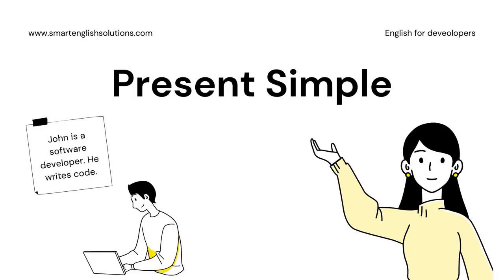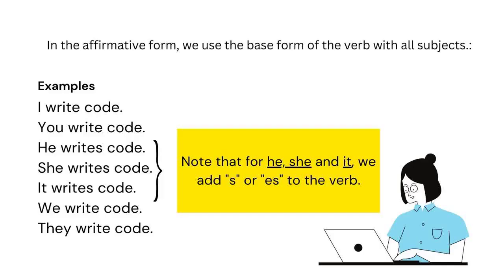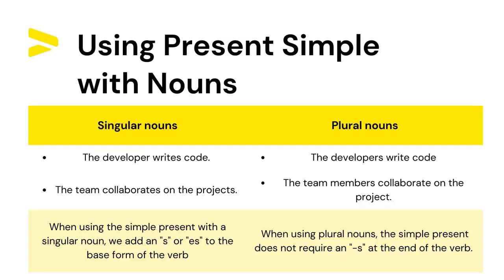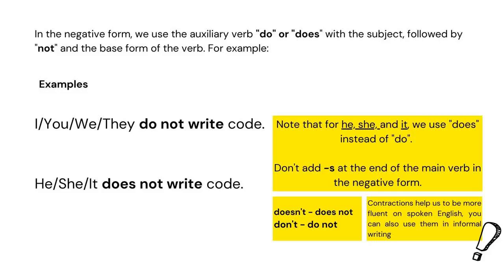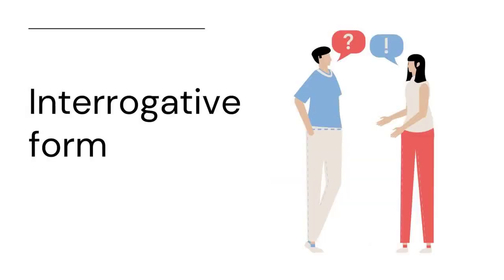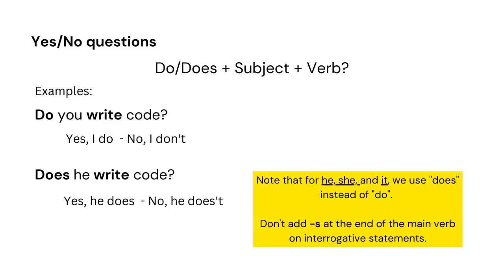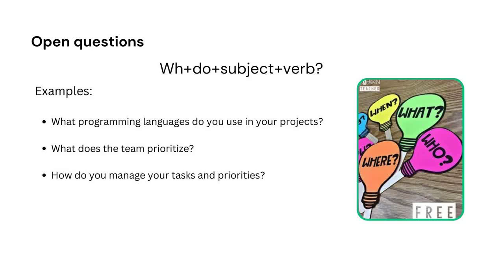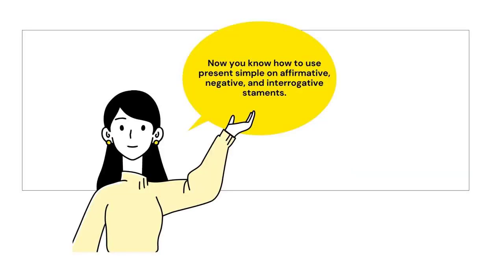English for Developers - Present simple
Welcome to English for Developers.  As a software developer, it's important to communicate effectively with our team members and clients. In this video, you'll learn how to use the present simple to talk about your daily activities, including the negative form and questions.